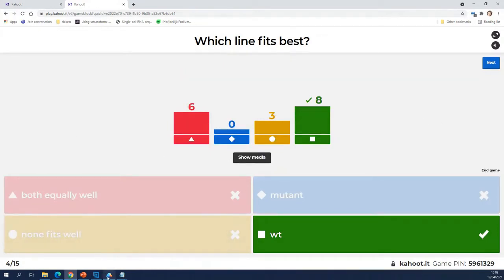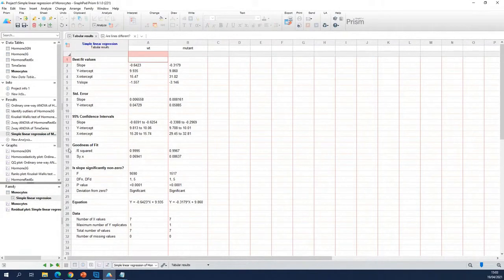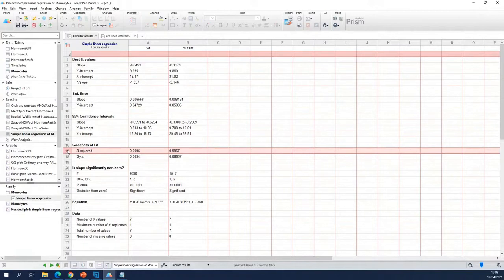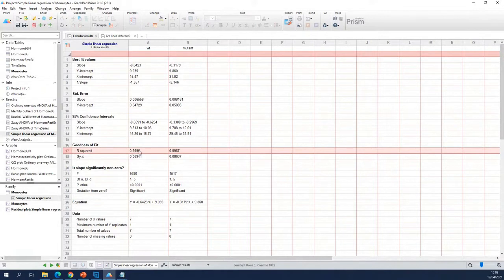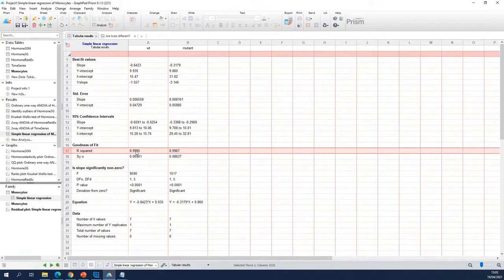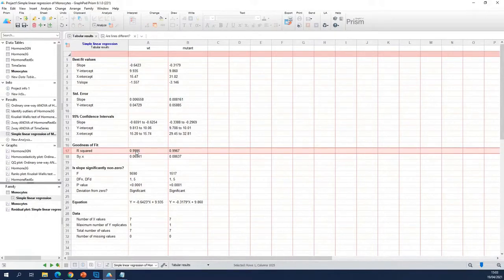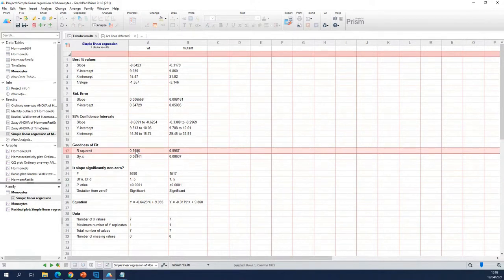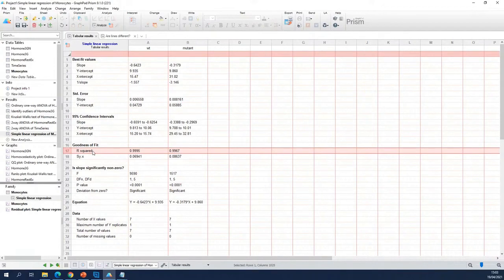Basic statistics in Prism 46b by VIB Bioinformatics Core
Linear regression: What does the R squared value mean?